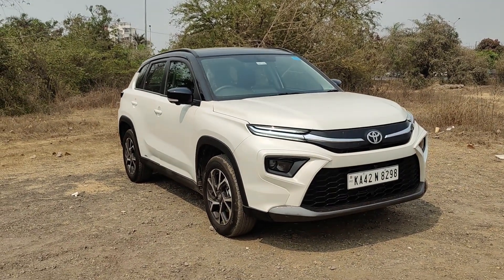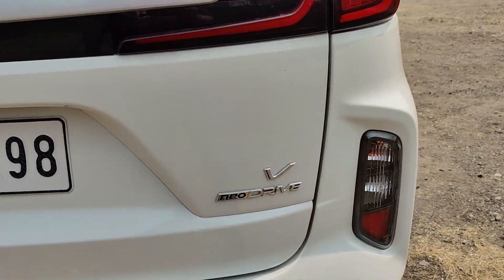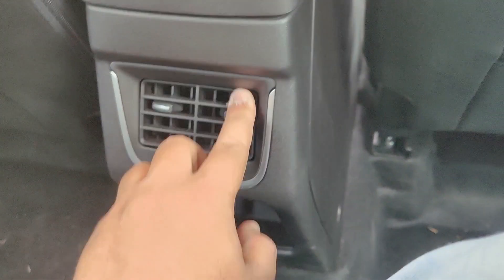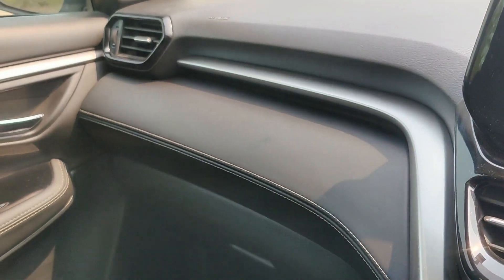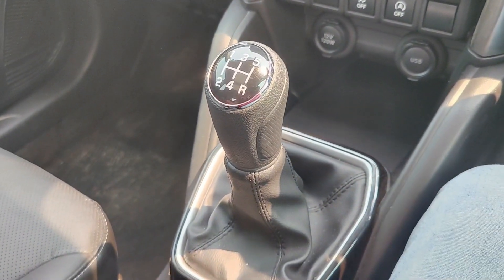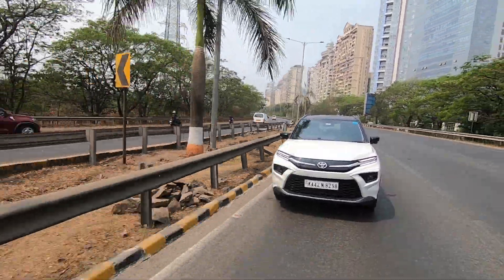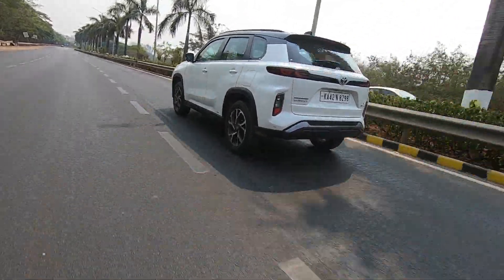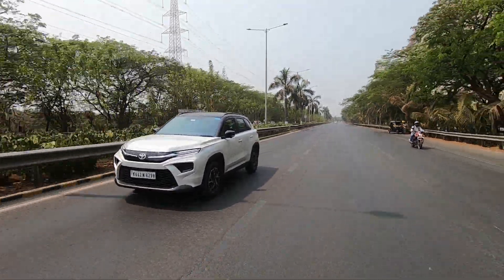2023 Toyota Hyryder Mild Hybrid Review | ThrustZone.com